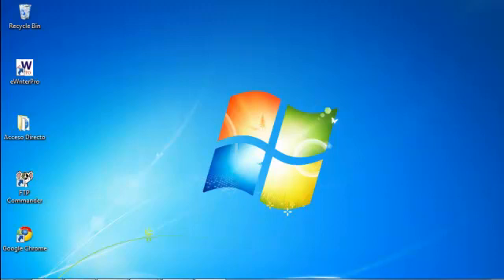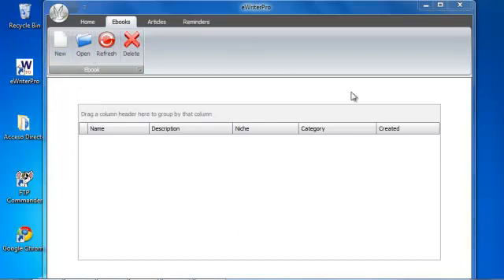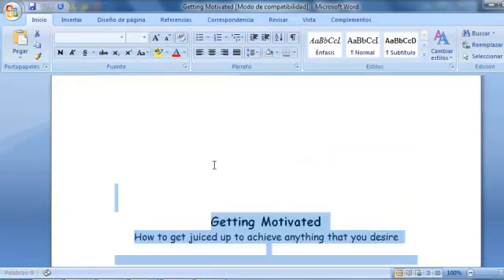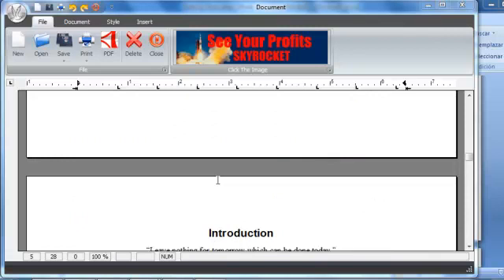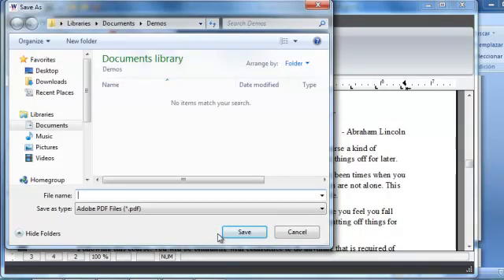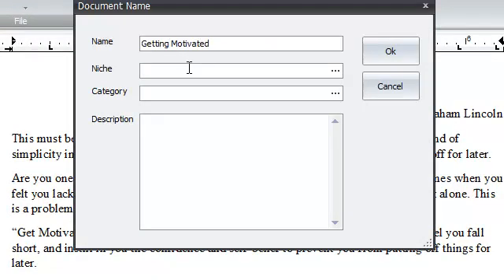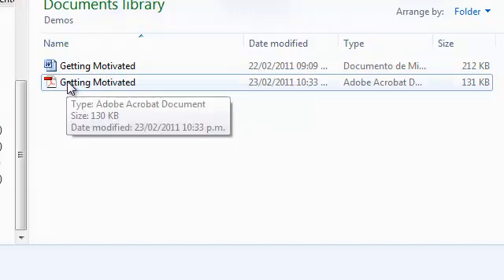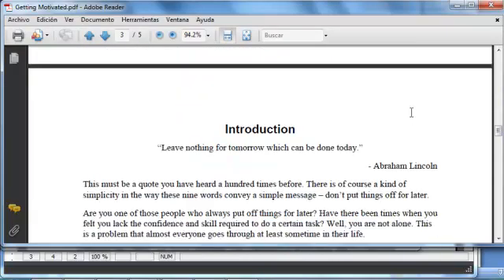eWriterPro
This free software can help you create pdf files or from word to pdf.

Here is the link where you can download this free software.